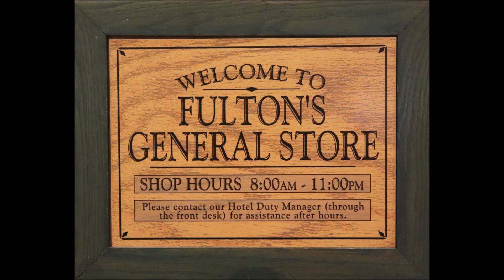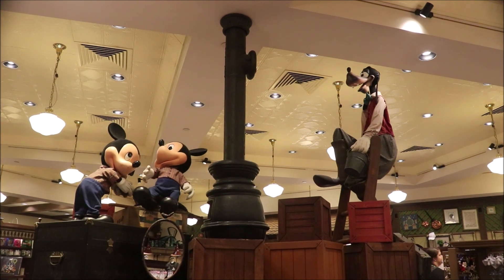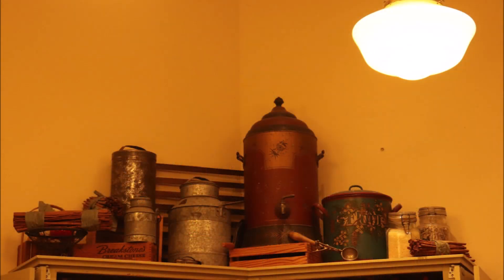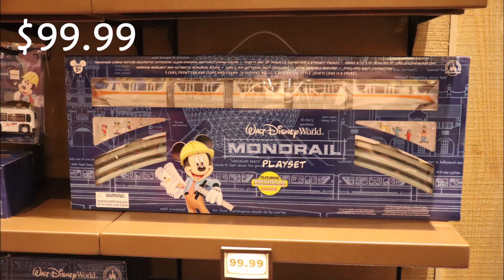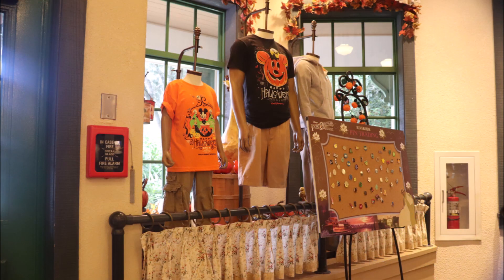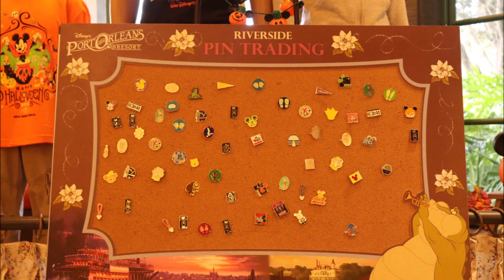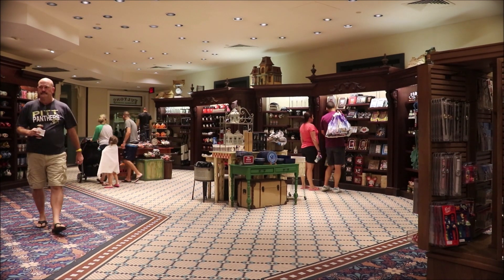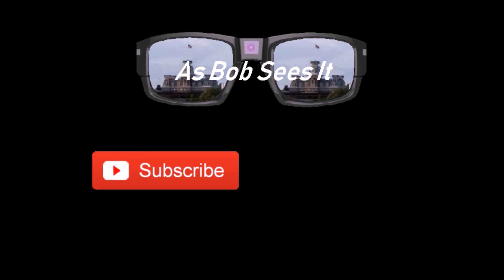BONUS STUFF - Port Orleans Riverside Shopping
What's for sale at Port Orleans Riverside's Fulton's General Store? HINT: It's October.  Come with us and explore the store.